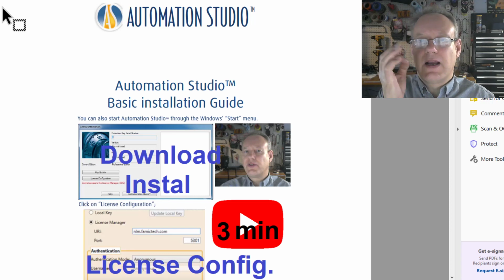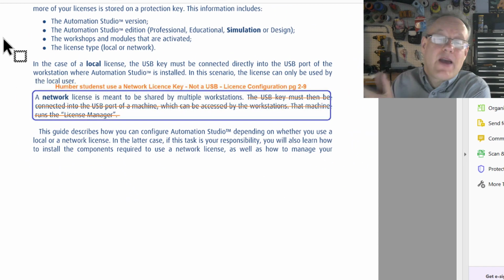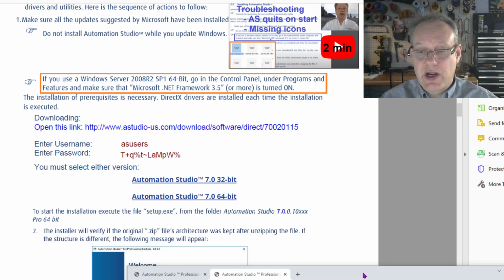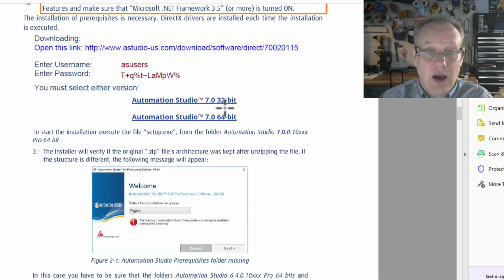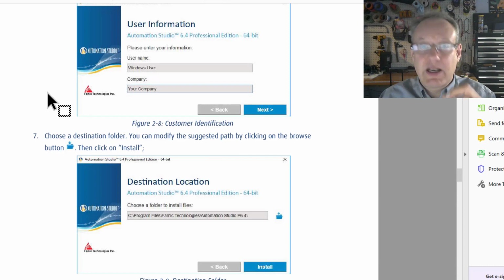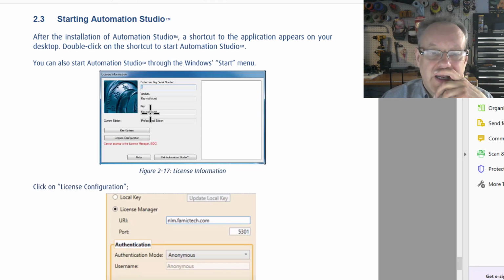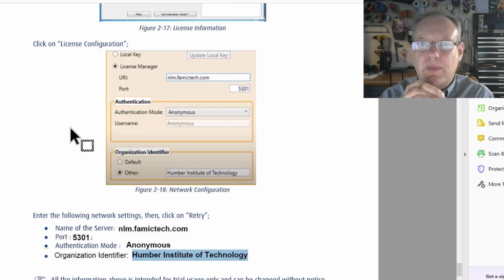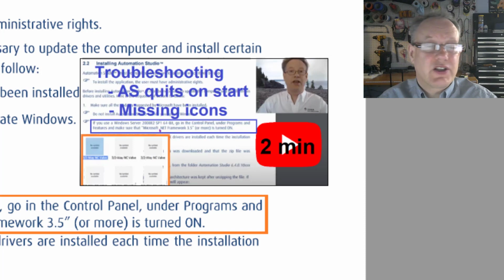Automation Studio Install Instruction - PDF Instructions lars